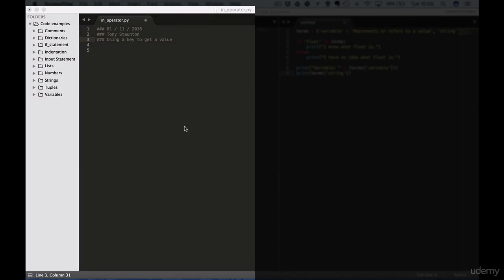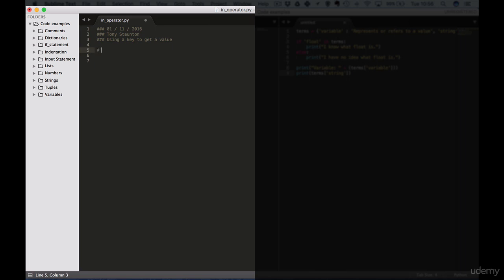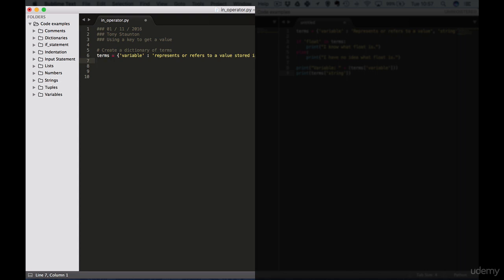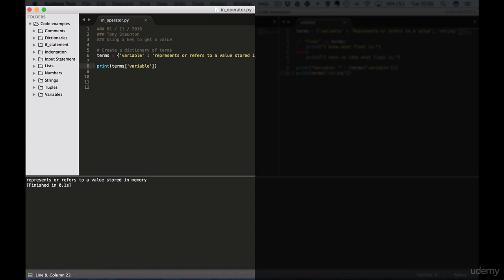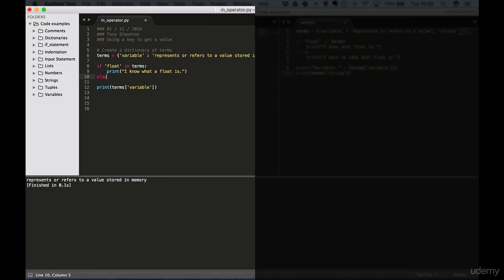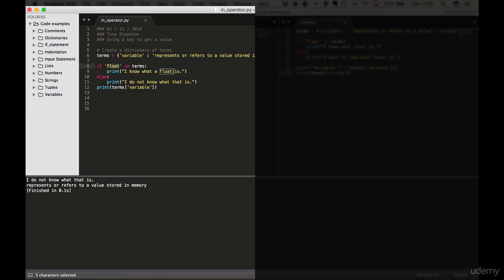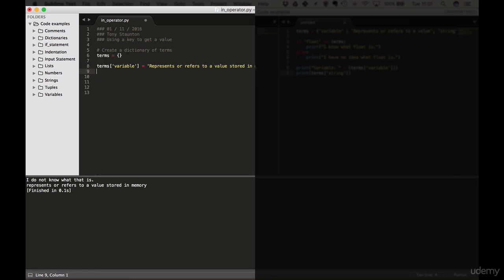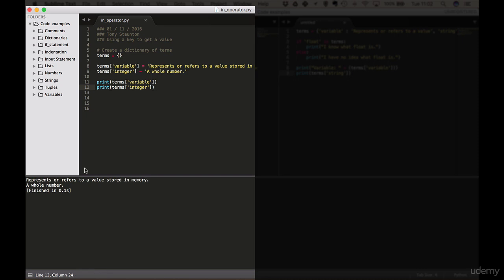3 The in operator